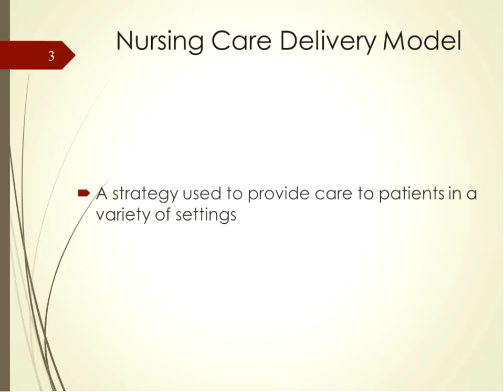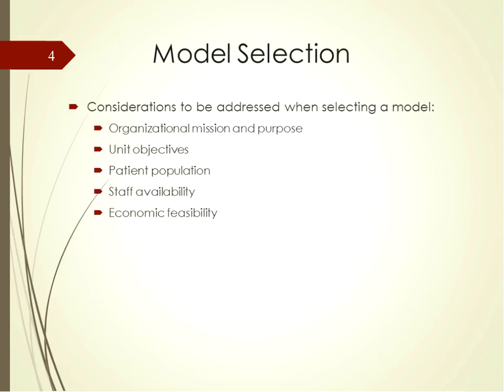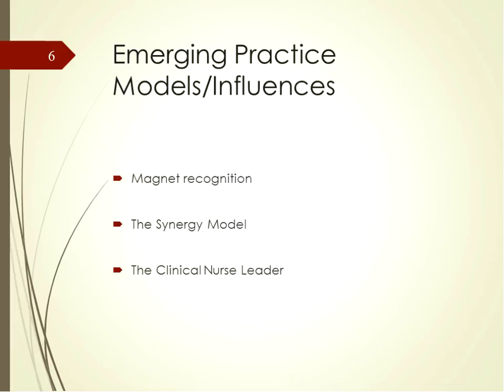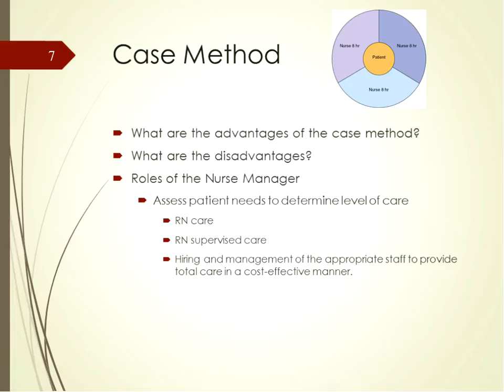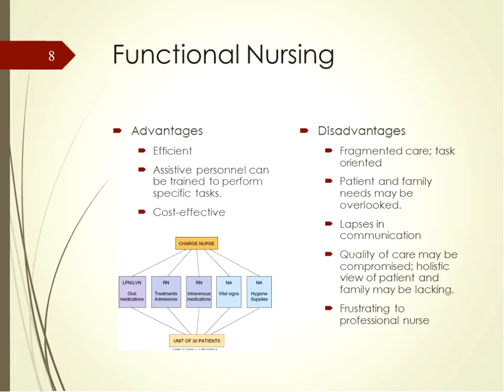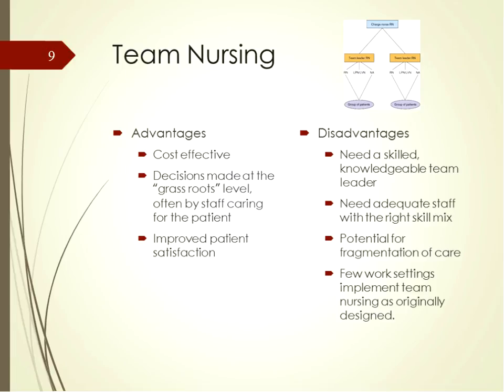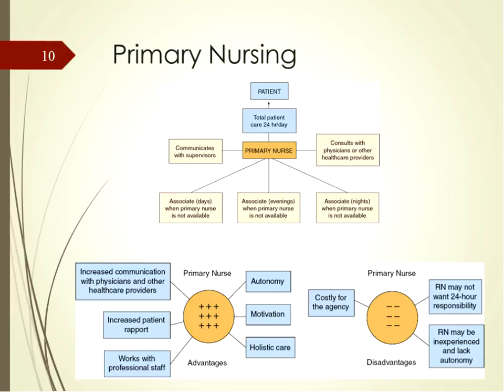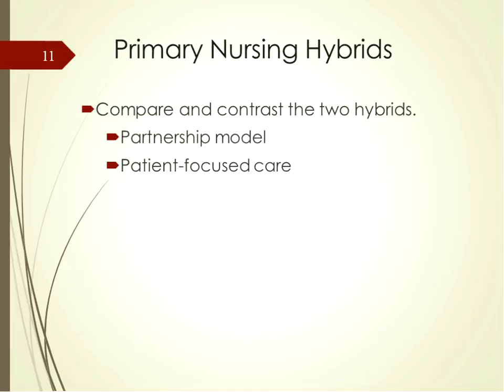Care Delivery Models